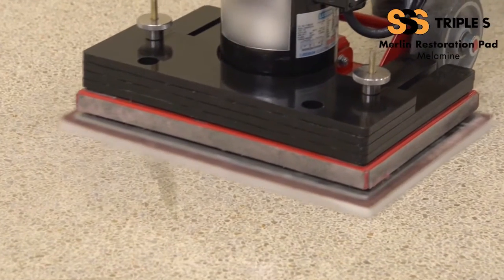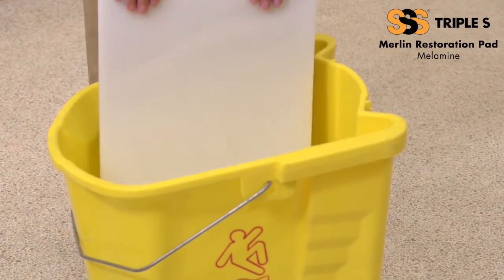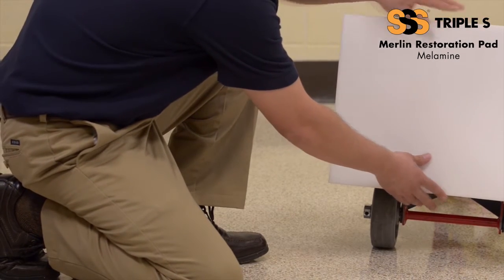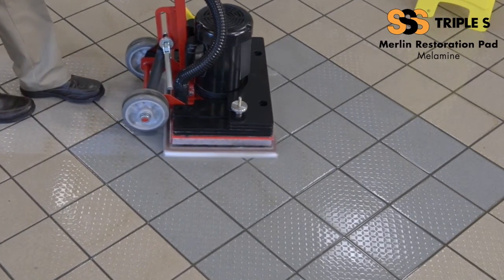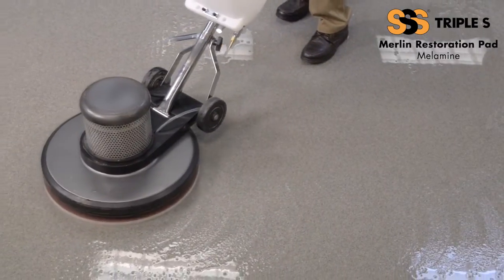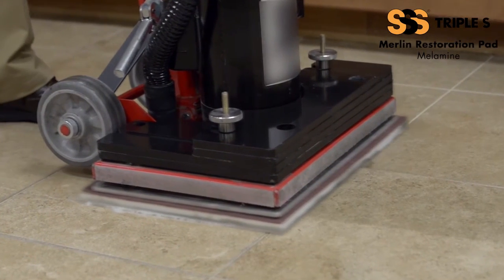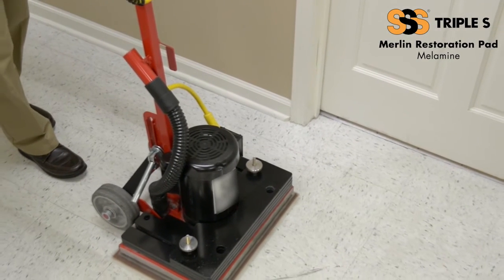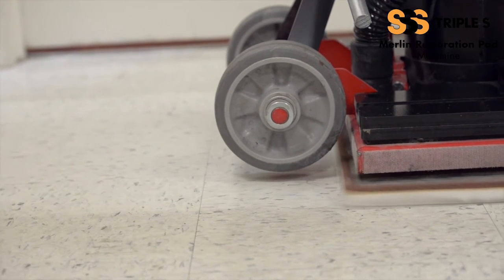SSS Merlin Restoration Pad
A show case of our SSS Merlin Restoration Pads. These melamine floor pads are made of an open-cell polymeric foam that produces outstanding results when cleaning floors. Effectively cleans VCT, Terrazzo, Tile, Concrete and Epoxy floor. Removes black marks from floors. Restores tile and grout without using harsh chemicals. Reduces overall cleaning costs.